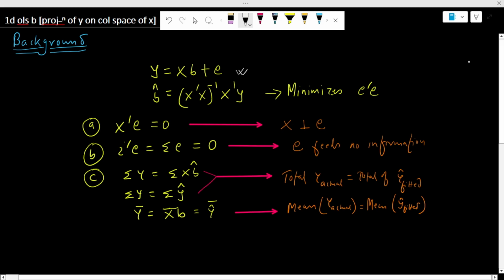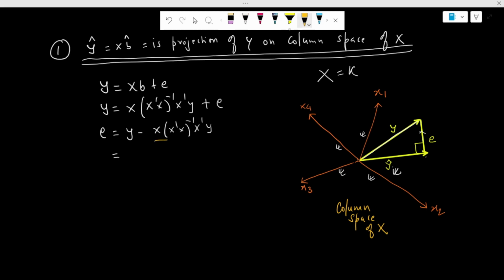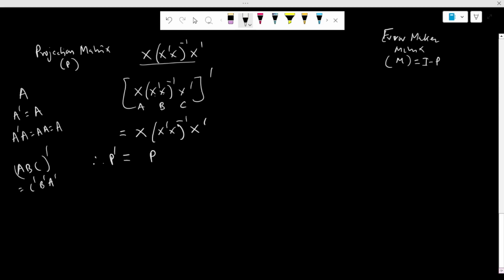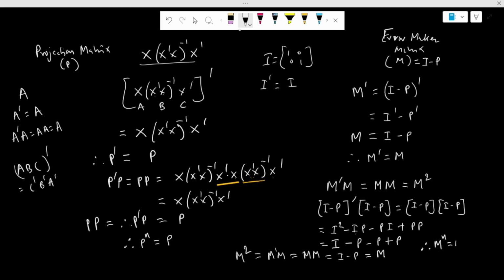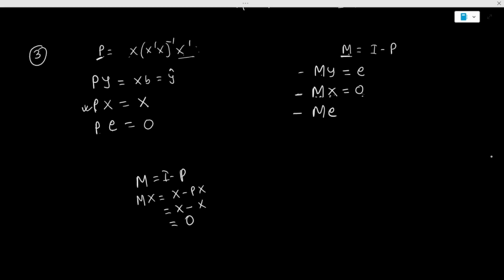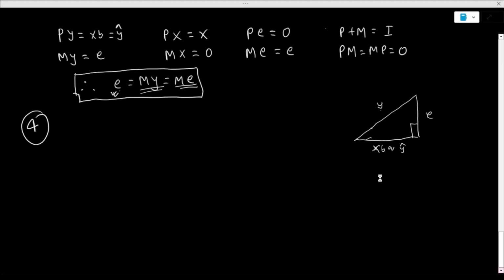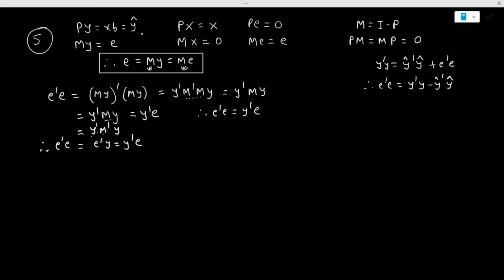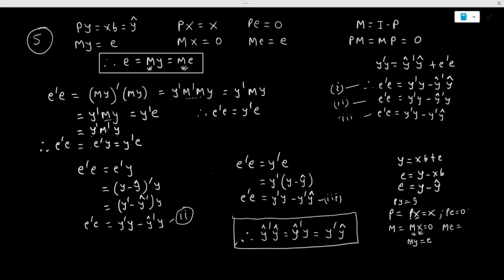fitted value (y^) as projection of y on col space of X | Matrix | Econometrics | U/Grad | MPhil| PhD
* Fitted values (Xb) or y^ is the
  projection of y on col space of X
*  P = X(X'X)-1X' ;  M=I-P
    Py = Xb^= y^; PX= X; Pe=0
My=e; MX=0; Me=e; PM=MP=0 * e'e = y'y - y^'y^ = e'y = y'e
   y^'y^ = y^'y = y'y^
* P and M are Idempotent Matrix
* y = Py + My  = Xb + e